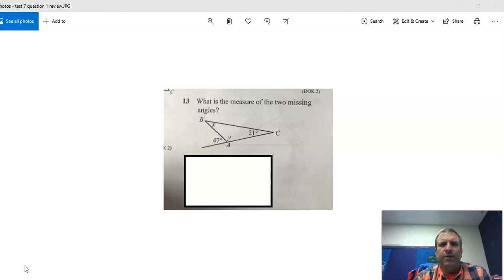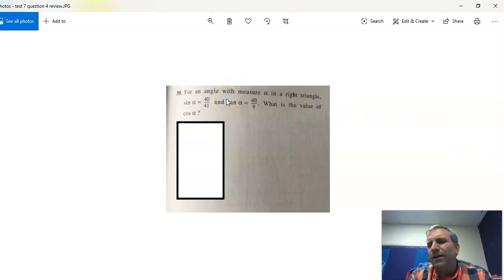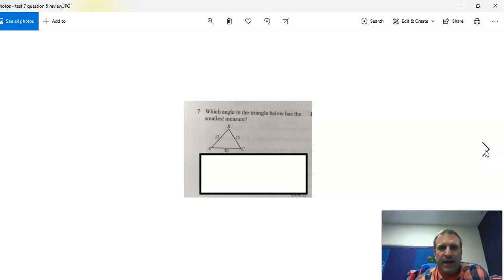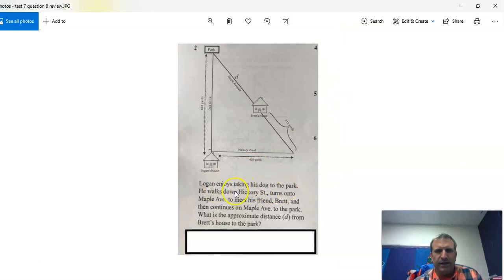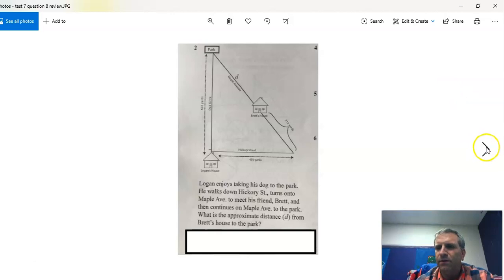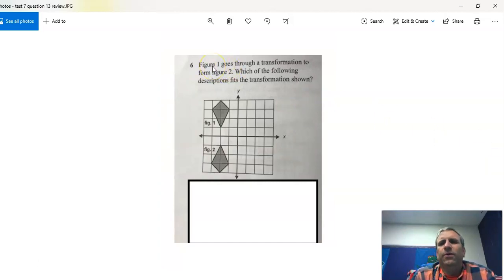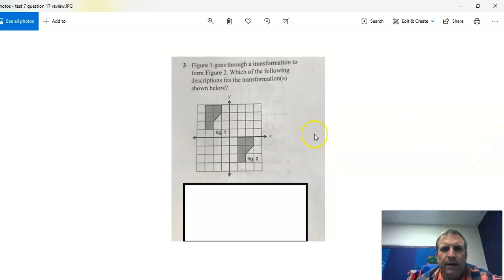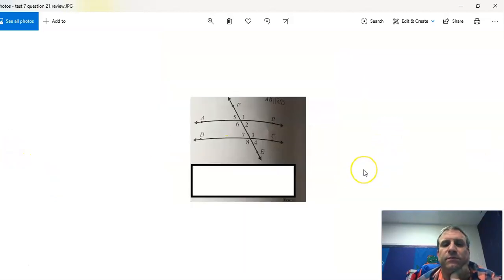Review on Test 02/27